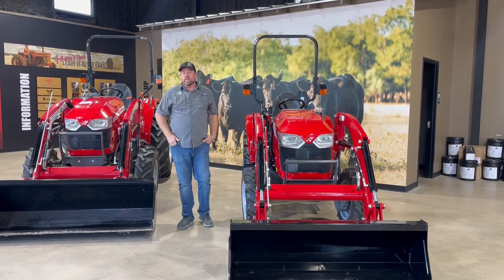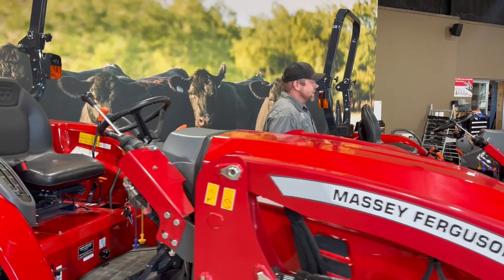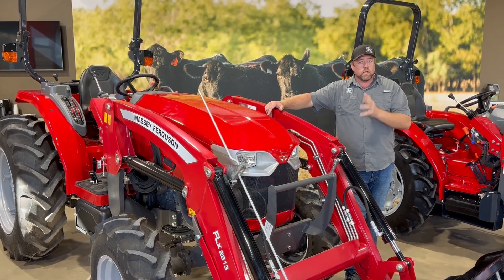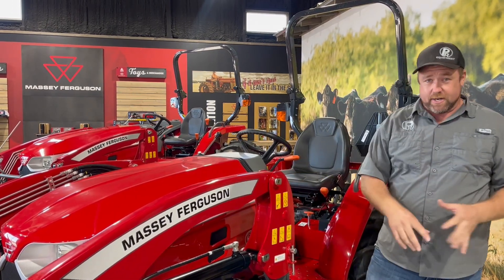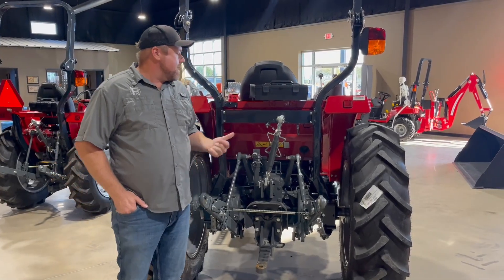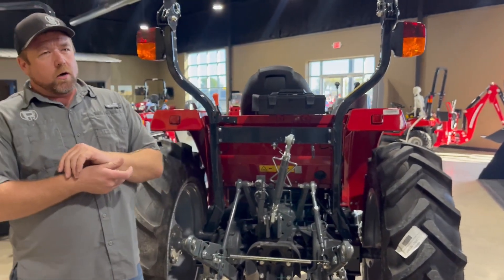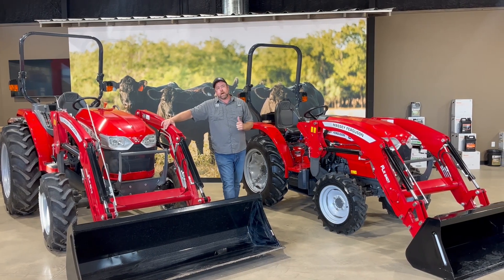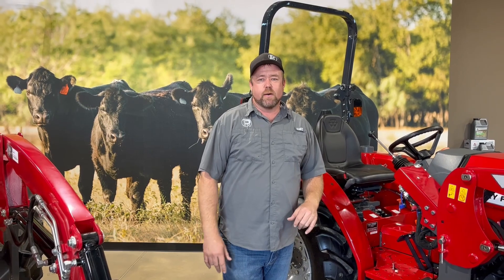1800E vs 2800E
The E series from Massey Ferguson remains quite popular for its simple design yet impressive capabilities.